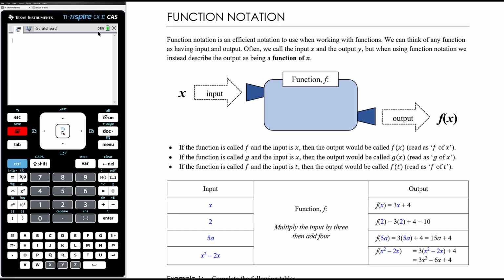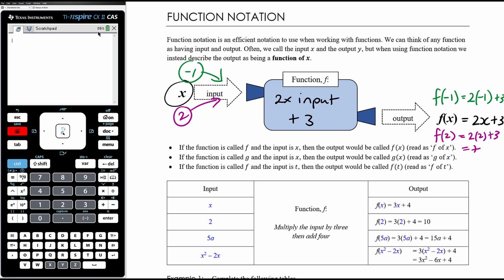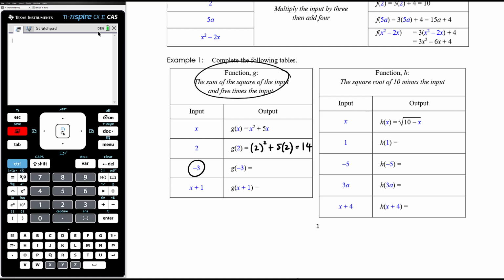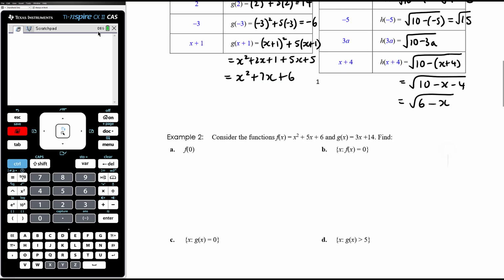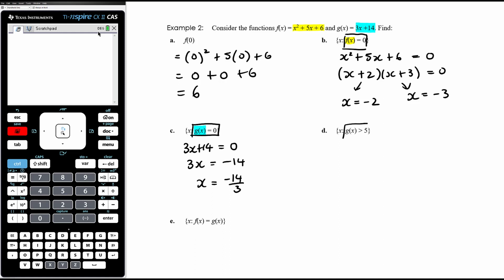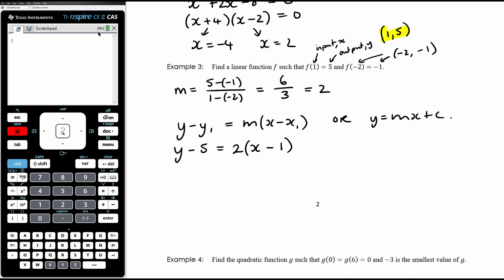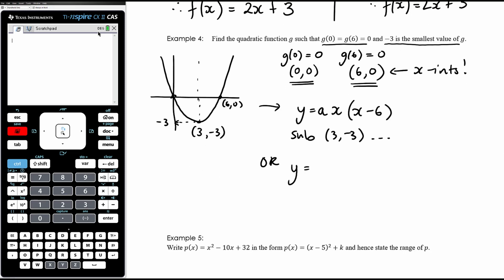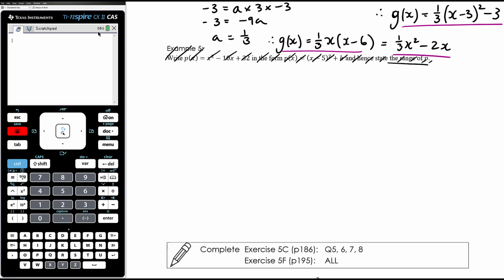Function notation | Unit 1 and 2 VCE Maths Methods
This video is aimed at students studying Unit 1 and 2 of VCE Mathematical Methods. This video is part of a topic on Functions, relations and graphs.

In this video we review the notation f(x) for representing functions. This notation is incredibly convenient when writing out our mathematical calculations involving functions, it also makes working with your CAS easier, and it is essential that we are able to understand function notation before our next video where we want to generalise some of the patterns observed when transforming graphs.